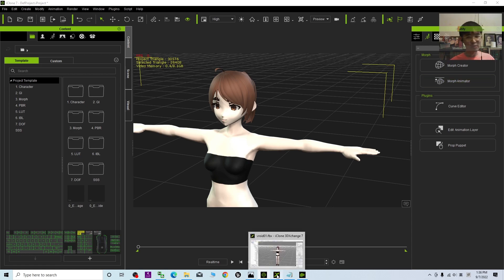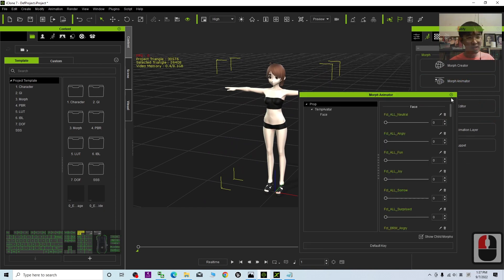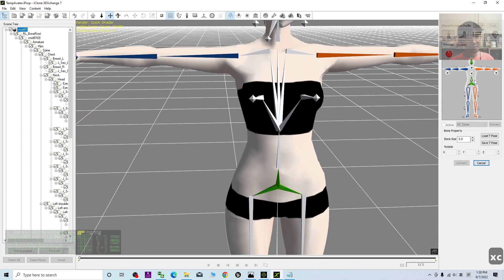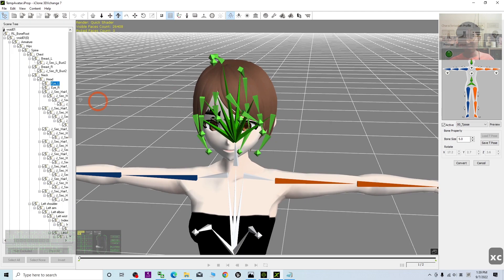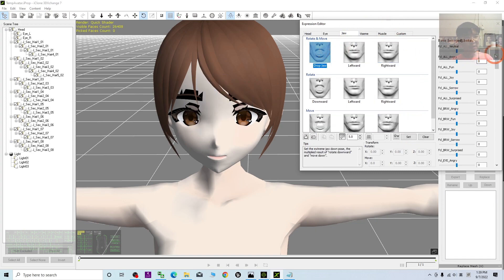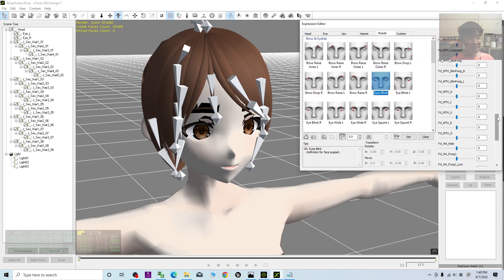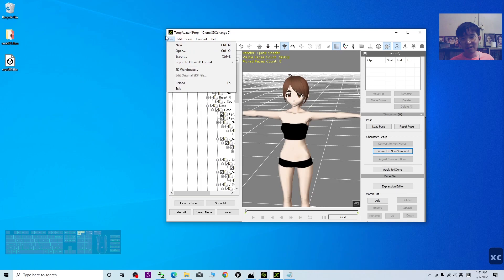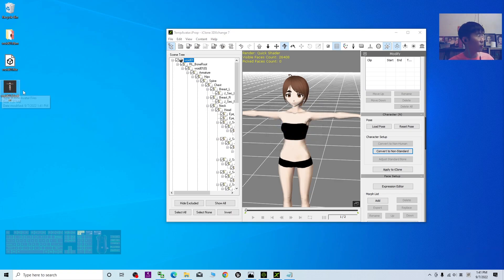FBX Morph deleted when imported - Solved - iClone 8 & Character Creator 4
- Hey guys, facial morph from FBX get deleted when imported into iClone 8 and Character Creator 4? You have an FBX humanoid avatar, all facial morph get deleted when imported into iClone 8 and CC4, then you are unable to make facial expression profile? Don't worry, I already solved this issue for you! This is the solution! ENJOY! and have fun! Happy 3D Modeling, 3D Animation, and 3D Game Dev! ENJOY!

Get iClone 8 and CC4 Contents

Your friend,
FREEDOM